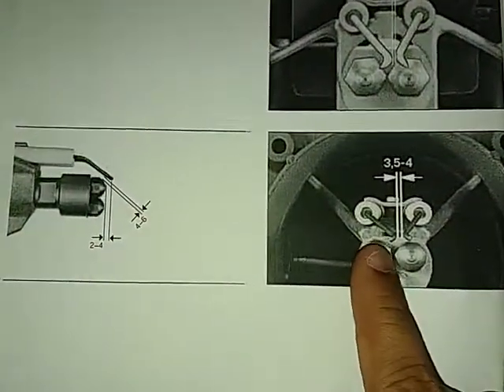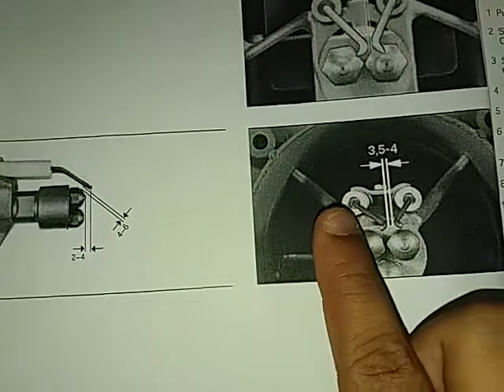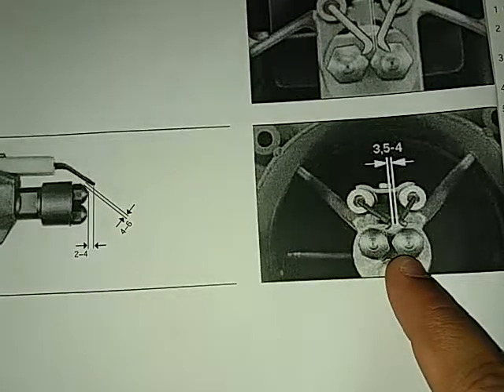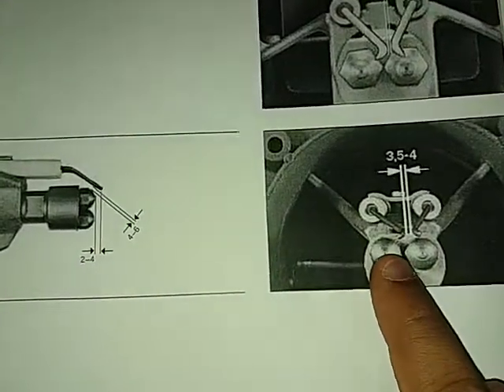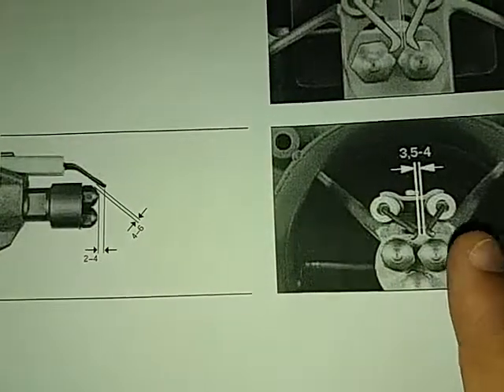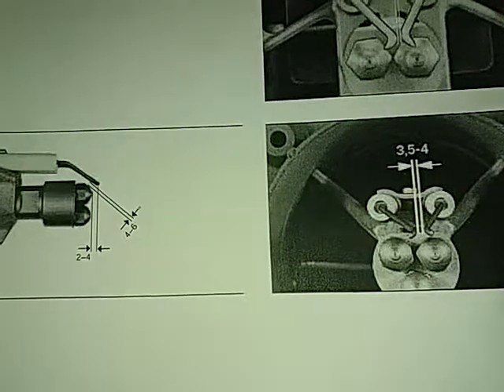Explain ignition electode settings For oil Brunners